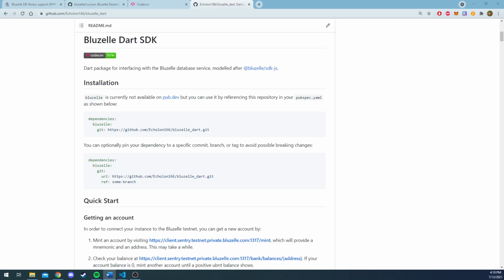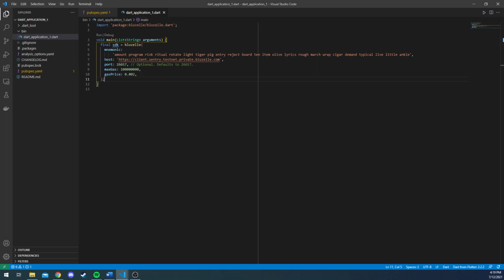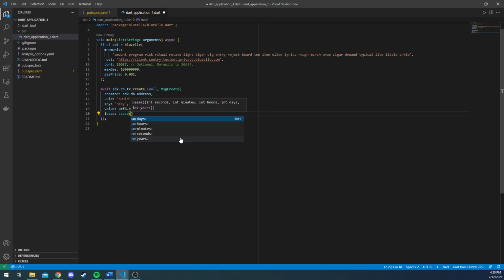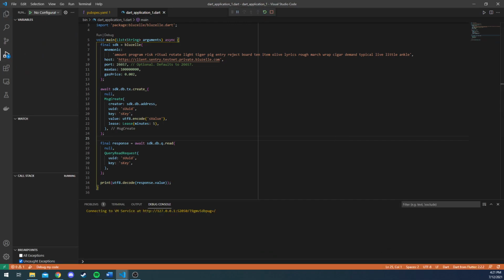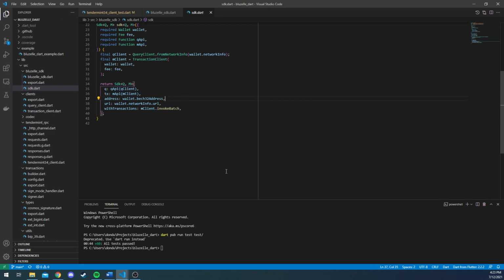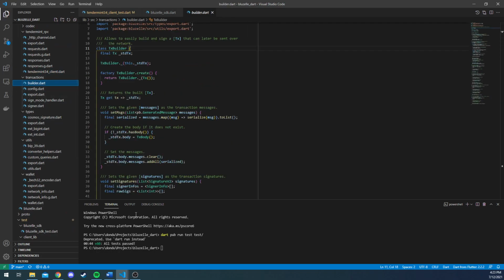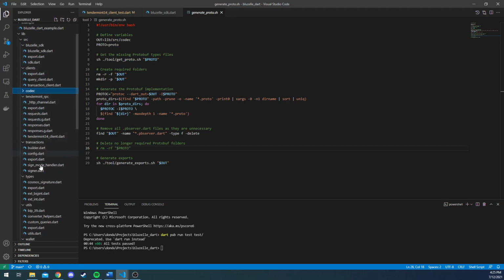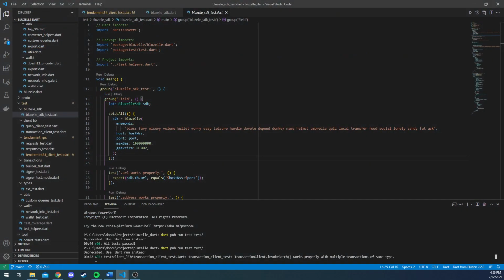Bluzelle DB Dart Library Demo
Bluzelle DB Dart library demo for the 'Bluzelle DB Library Support' bounty.